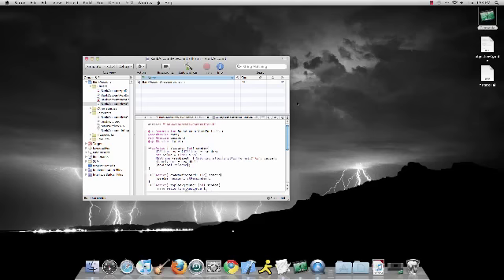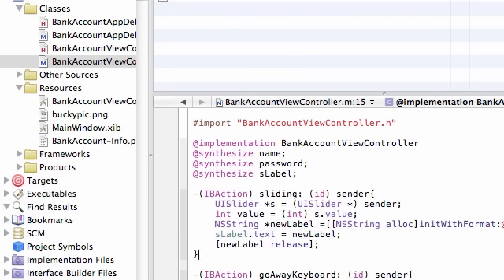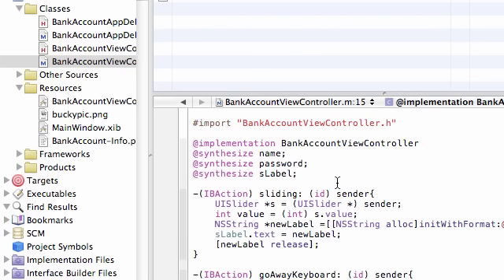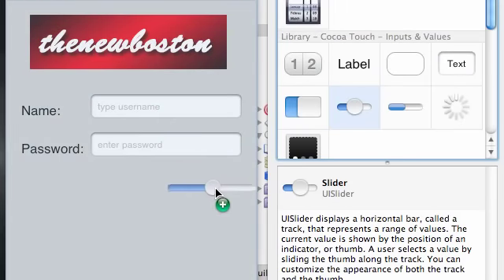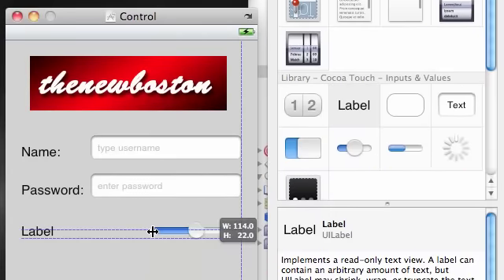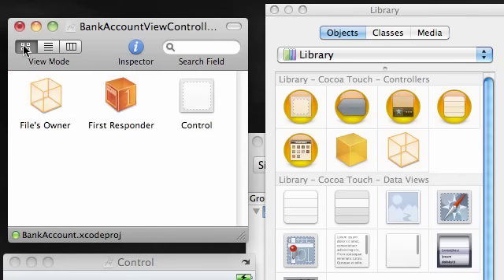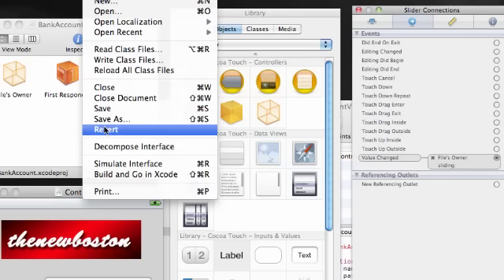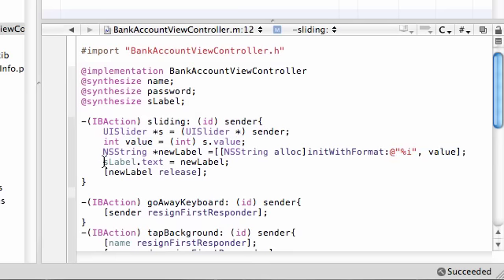iPhone Development Tutorial - 11 - Finishing the Slider Program